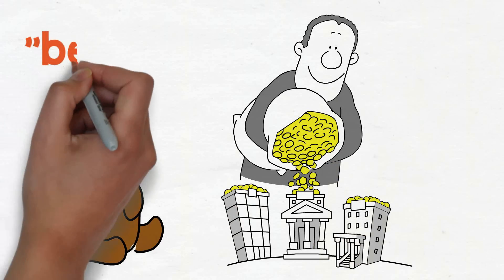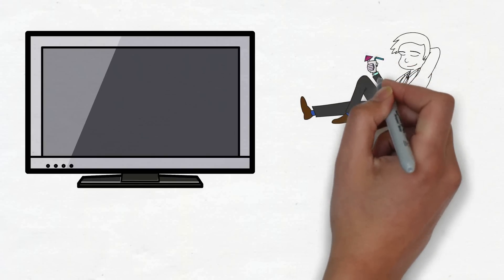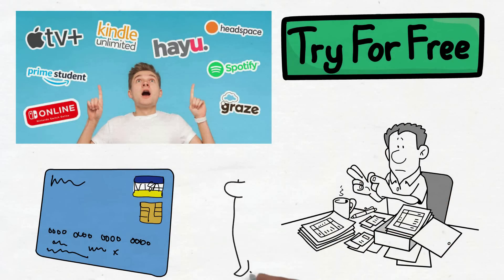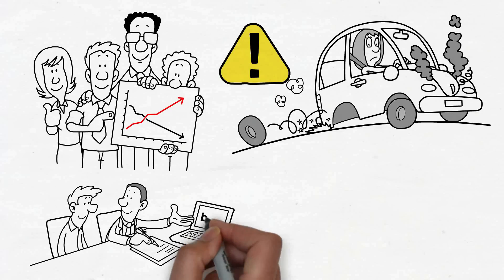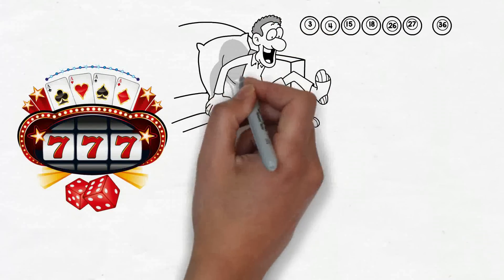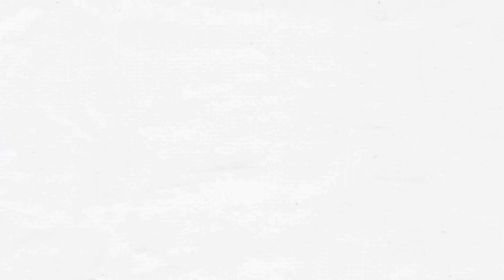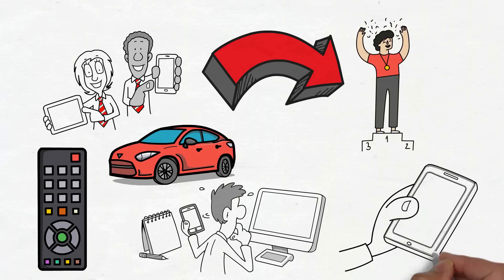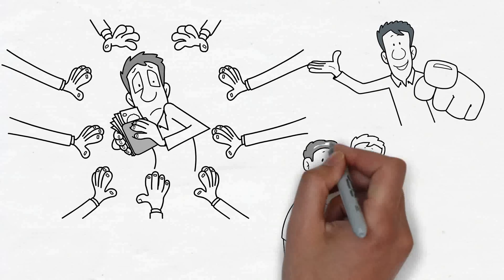10 Middle Class Money Traps to AVOID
Today we will share with you the 10 most common money traps, which you should avoid at all costs!

About this channel:

Hi, my name is Alex and my biggest passion is personal finance. The purpose of this youtube channel is to provide free knowledge about how to manage your money properly.
If you want to learn more about how to earn more money, how to manage debt, how to make more passive income, stock market investing, real estate investing, and other personal finance topics, then you have come to the right place.
My final goal is to help you achieve financial independence, and during your journey, you will also see how money management will teach you how to become a millionaire and also how to retire early.
I will provide many videos about investing for beginners because investing and building wealth is a topic everyone should master .